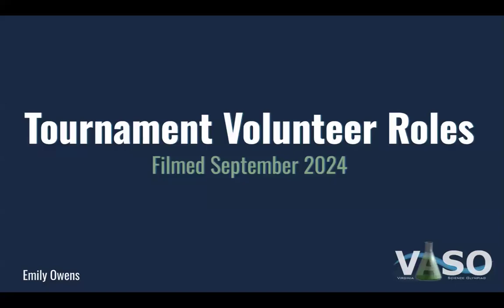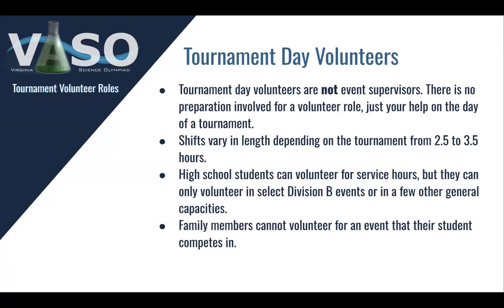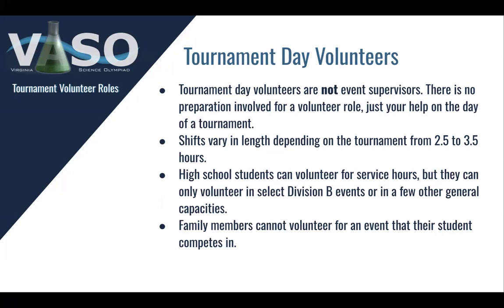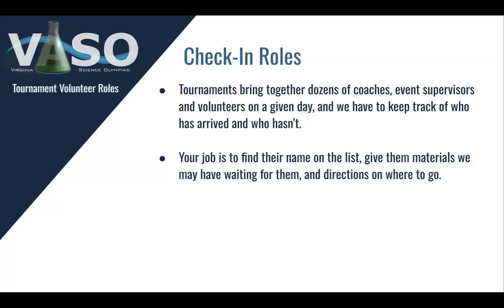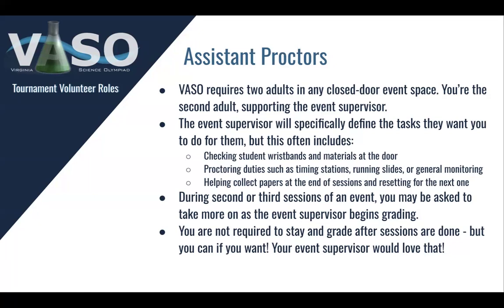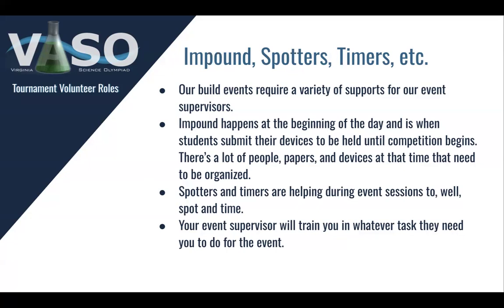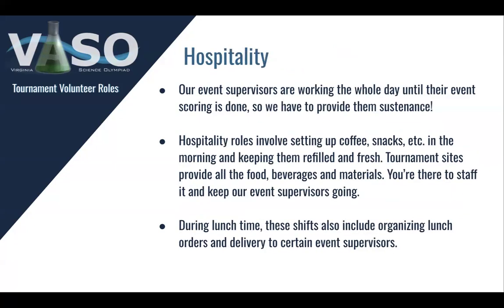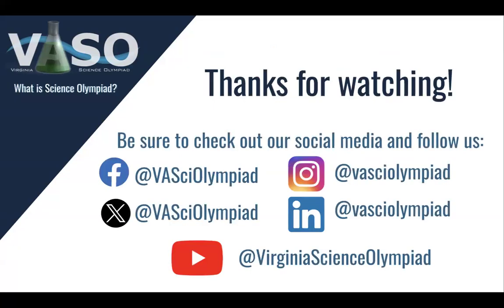Tournament Volunteer Roles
This video describes the various volunteer roles available for community members supporting school-based teams  to select at VASO tournaments.